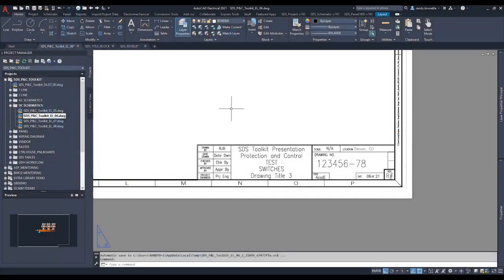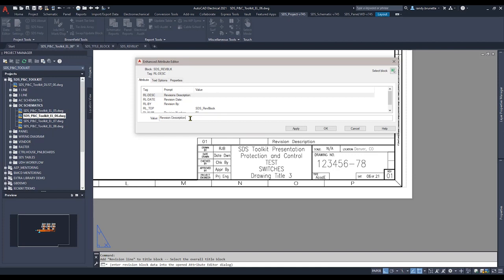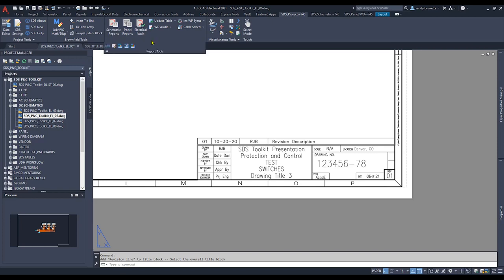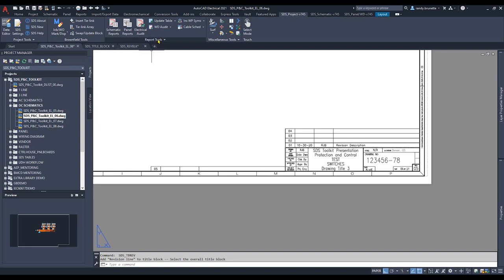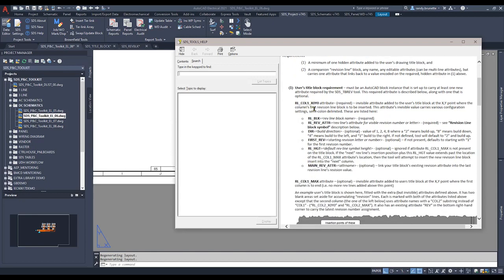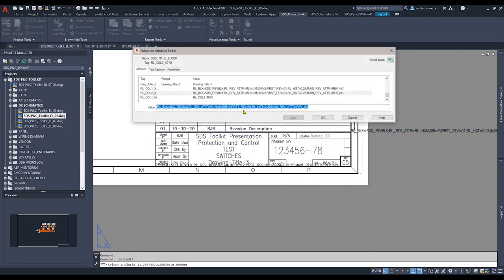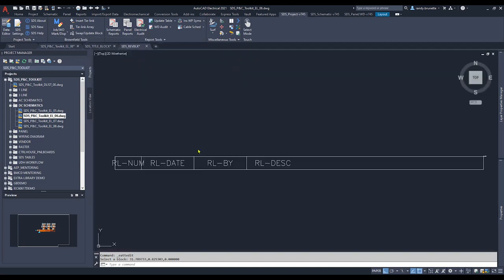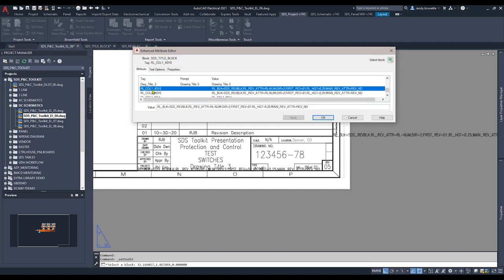Substation Design Suite™ SDS Protection & Control Title Block Revision Line Tool